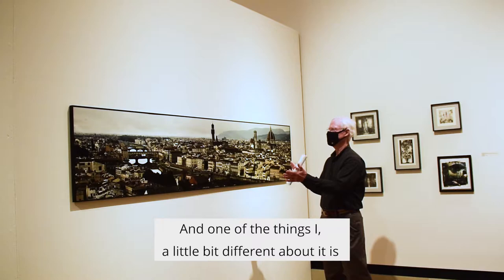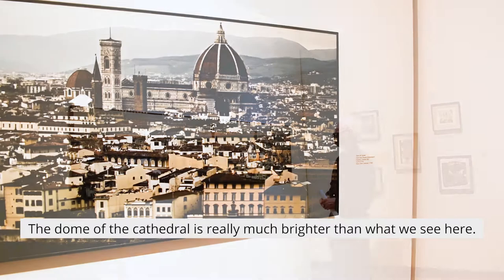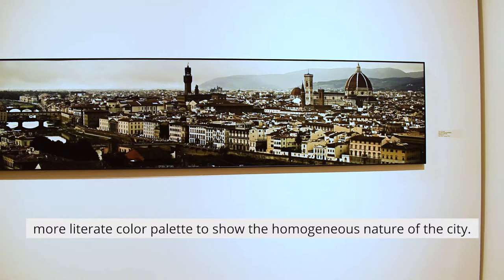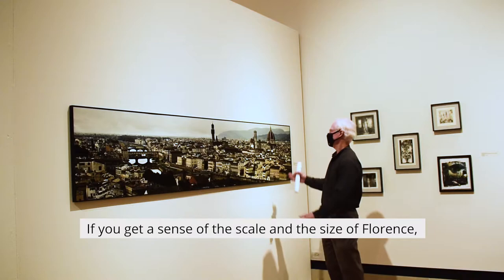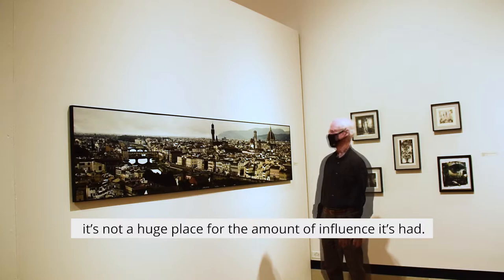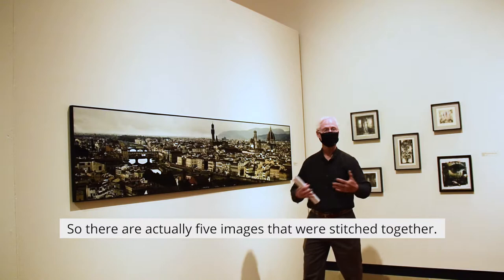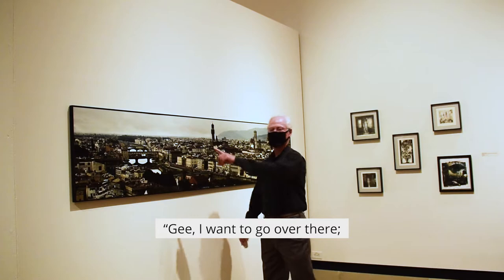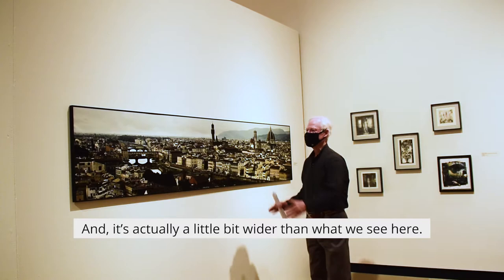Online Tour: Florence Panorama by Terry Larsen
Come along as former Texas A&M College of Architecture professor Terry Larsen takes us on a panoramic tour of Florence, Italy. Hear how he took multiple images to capture the intimate details happening in Florence at that particular time.

This photograph, along with other photos and paintings of Italy, can be seen in the exhibition "Vedute e Visioni: Art by Richard R. Davison and Terry R. Larsen" in the Stark Galleries on the Texas A&M campus until Dec. 13, 2020.

To learn more, visit: tx.ag/vedute